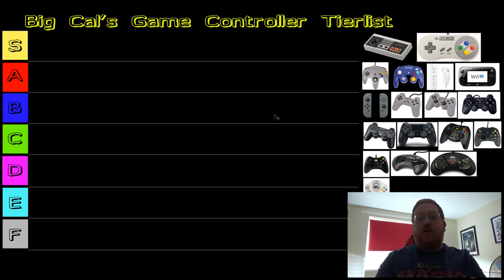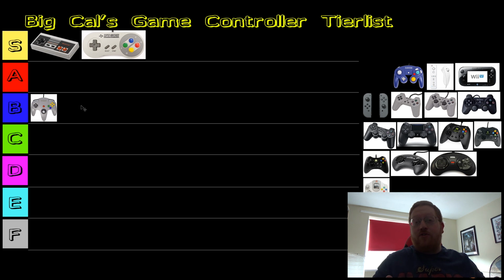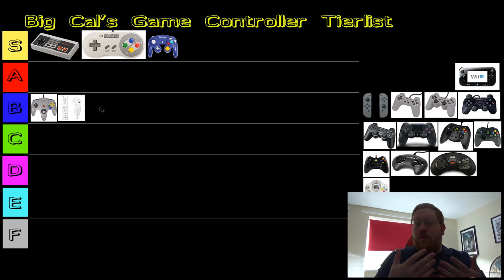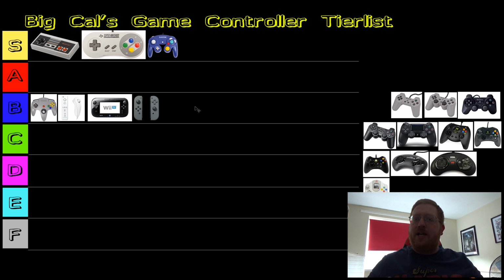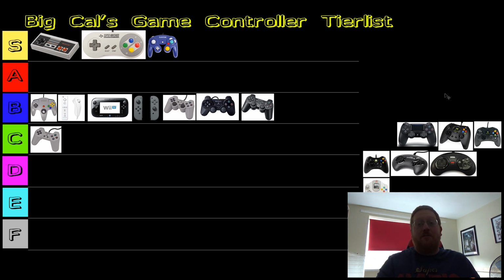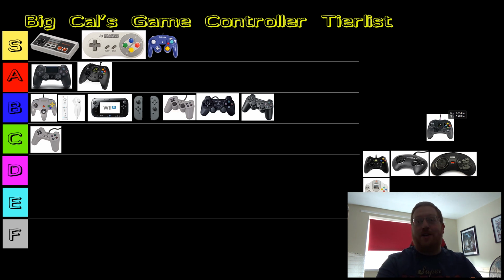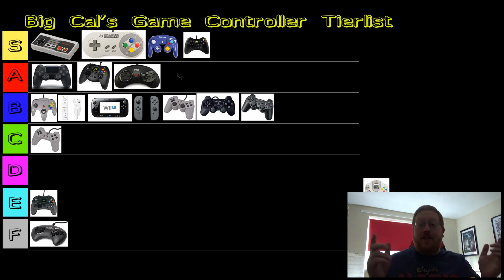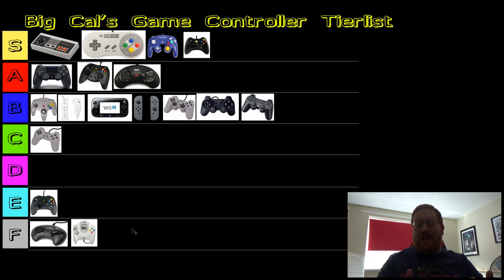Best Video Game Controller Ever??? - Game Controller Tierlist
So many game controllers... but which is the BEST? Definitive answers are impossible, but I can certainly weigh in on the subject and give you my opinions!